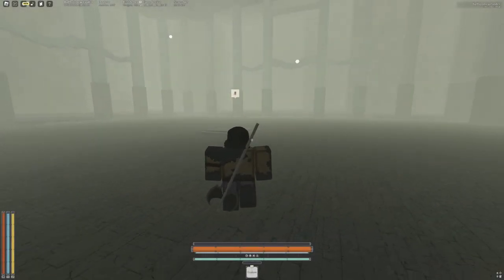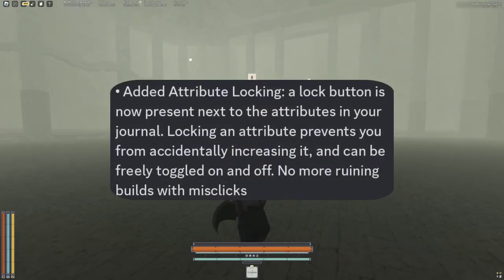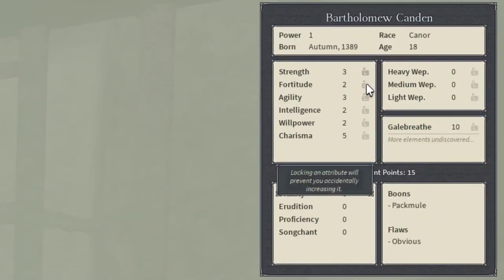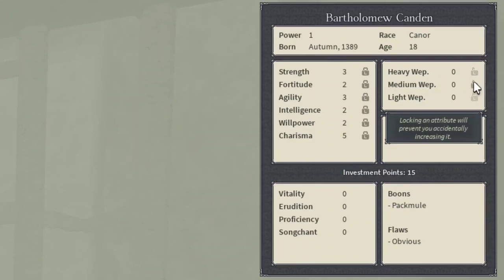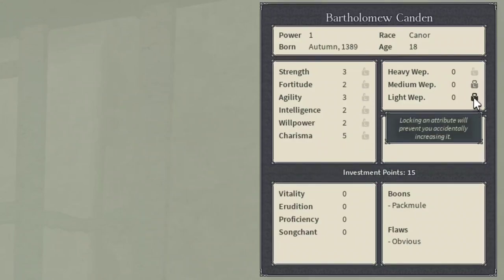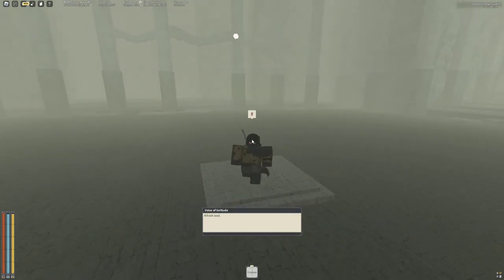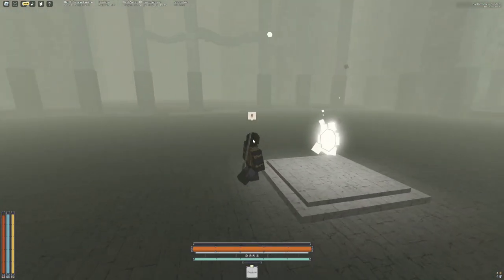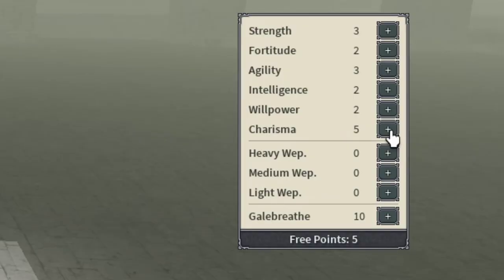This Update SAVES BUILDS | Deepwoken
In today's Deepwoken video I show you a really cool new feature that was added. Stat locking. Enjoy.

what's up description dweller?